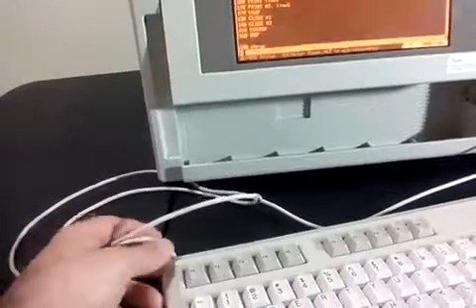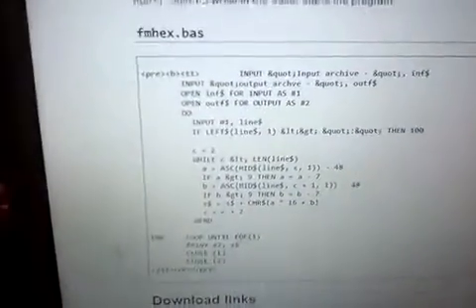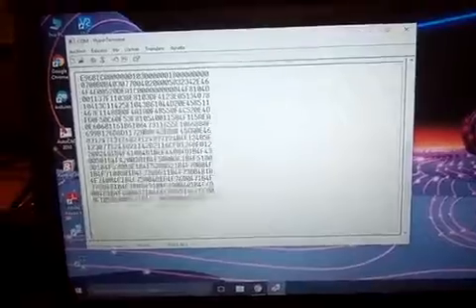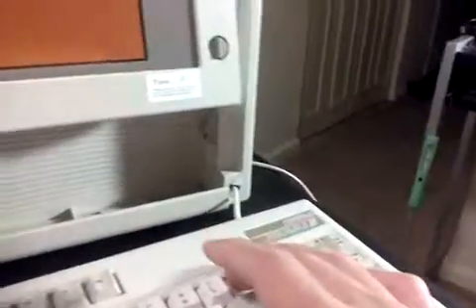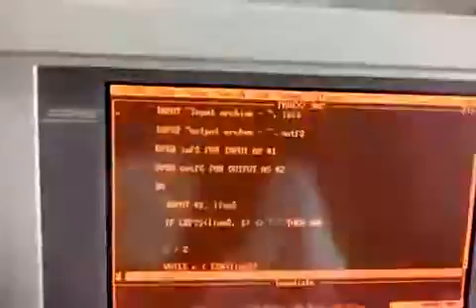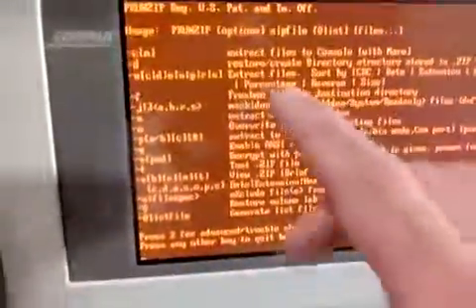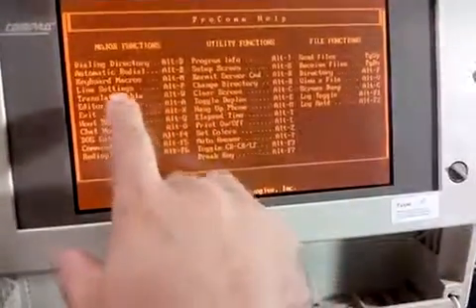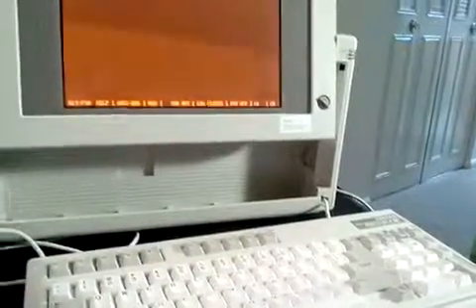How to transfer files to an old PC without using floppies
.This time I bring you method on how to transfer files to a PC with no USB, Ethernet, WiFi..etc; basically a PC from the MS-DOS age.